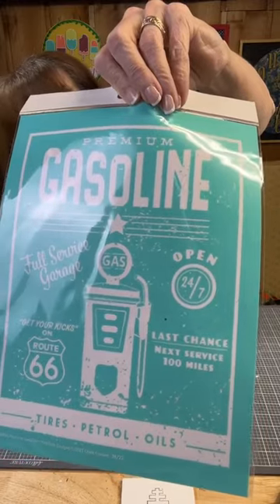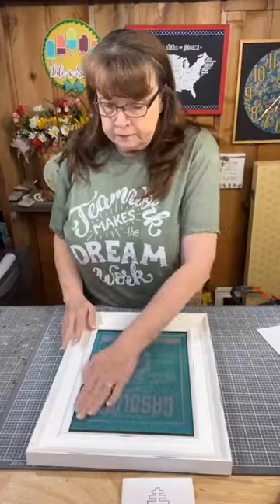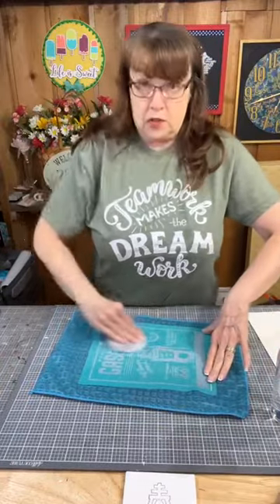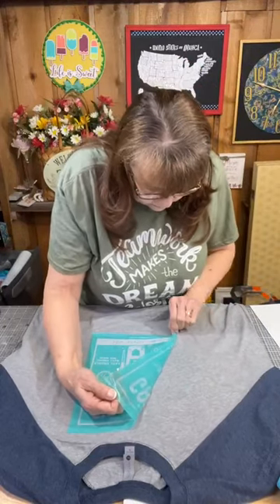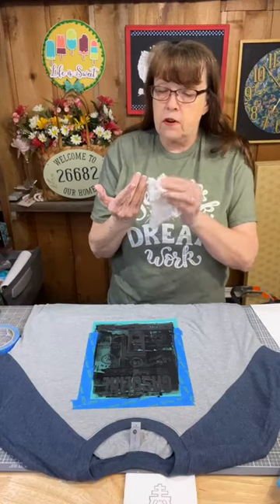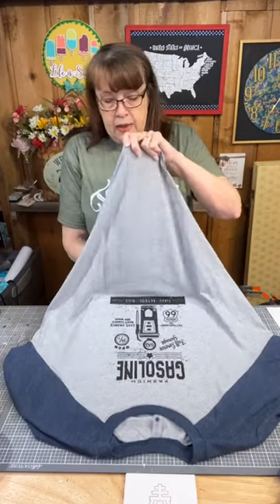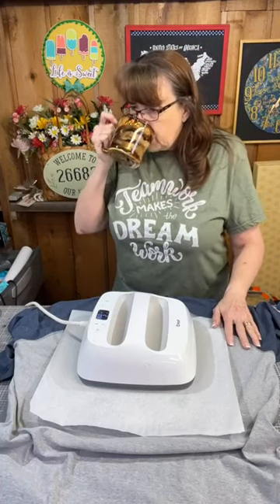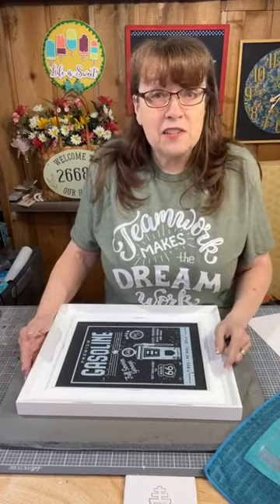Two Projects with One Design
🚙 Bothered by high gas prices?  Create these two designs to take you mind off the💲
🗝Tonight's keyword is GASOLINE.  Type it in the comments to be entered into our new weekly Happy Mail Giveaway! Drawing on May 7th!
💕 Be sure to give our video a heart❤ and LIKE/FOLLOW our page and SHARE the video!
⚡️To join our FREE no obligation VIP Group on Facebook,
🌎 To find out more about my Monthly DIY Subscription program,